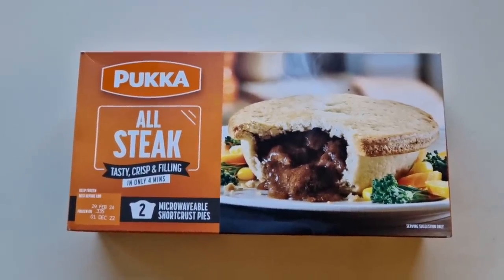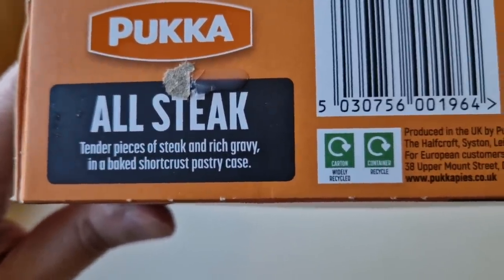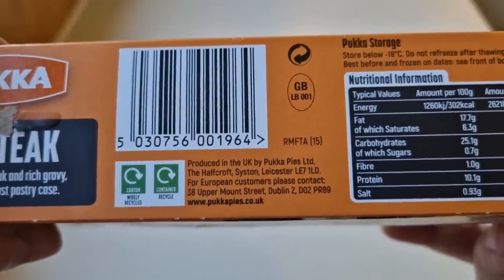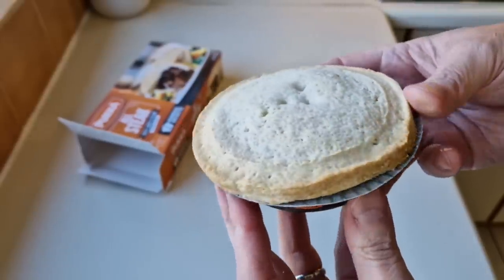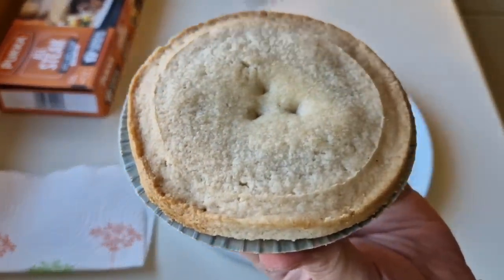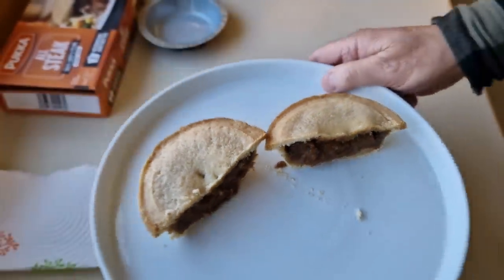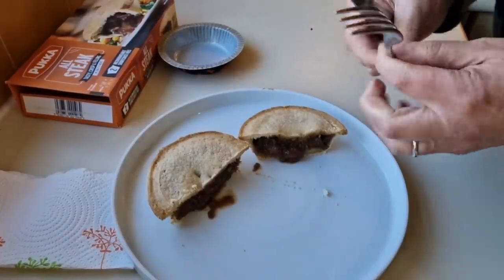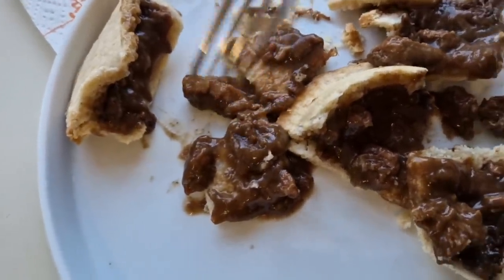PUKKA All STEAK Microwaveable Pies Any Good? Iceland Food Review